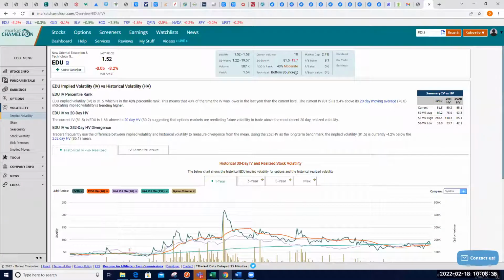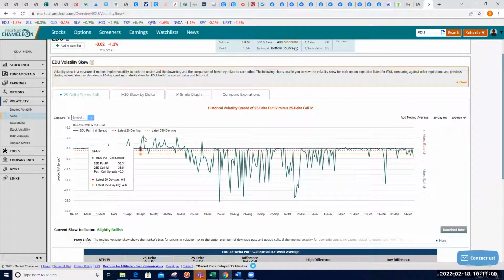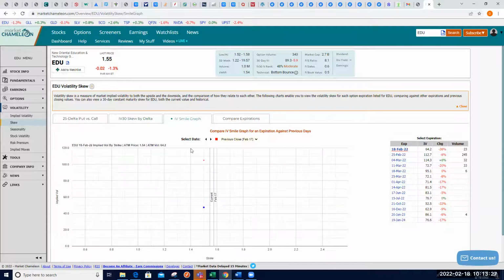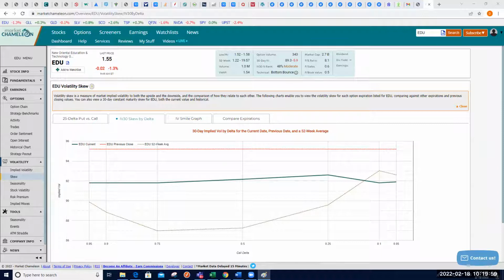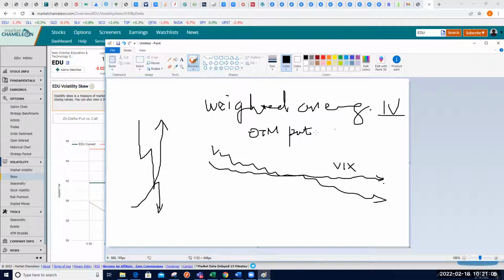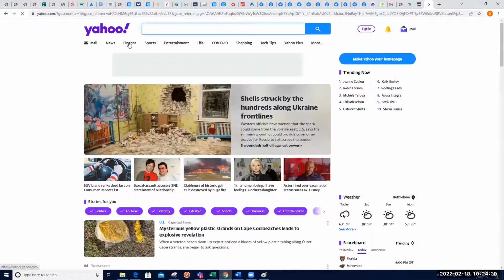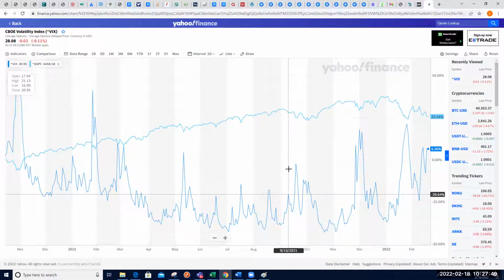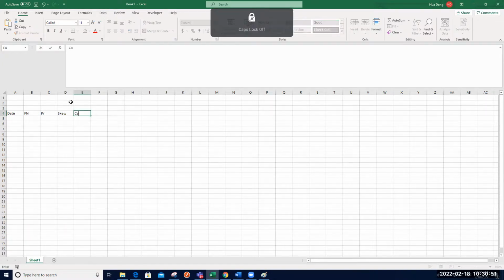PROJECT #2: FALLING KNIVES - Master in Financial Engineering Project